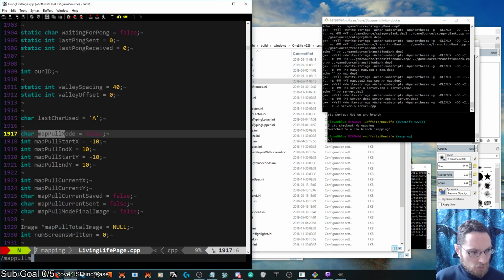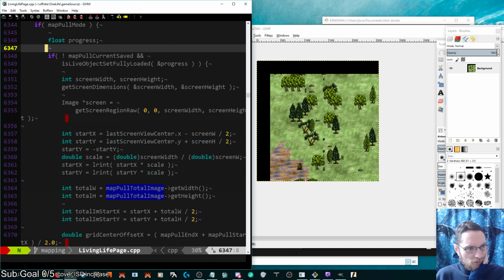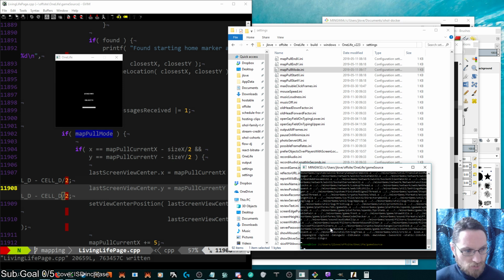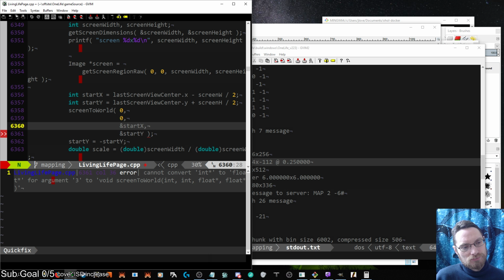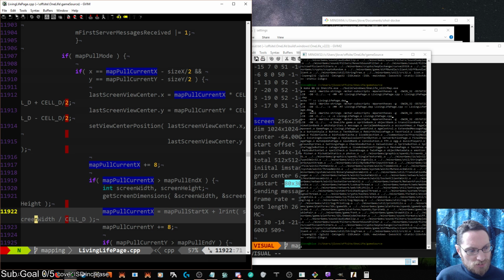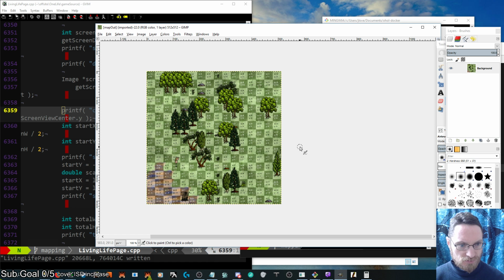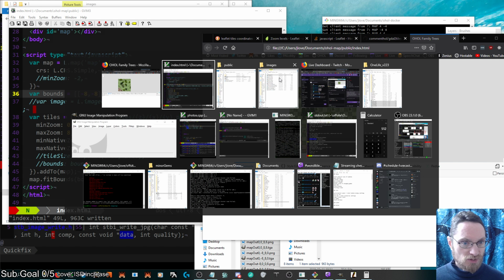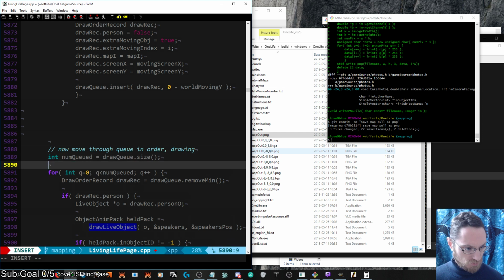CPP; Mapping One Hour One Life?